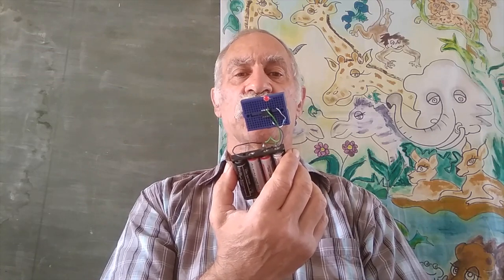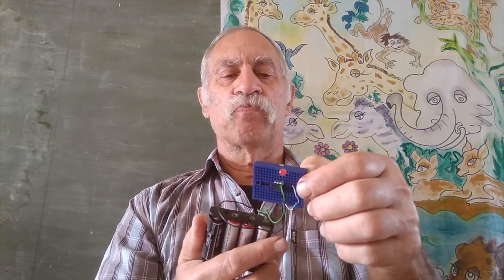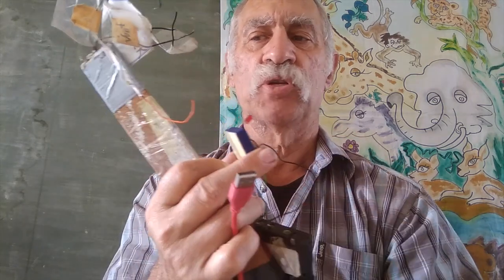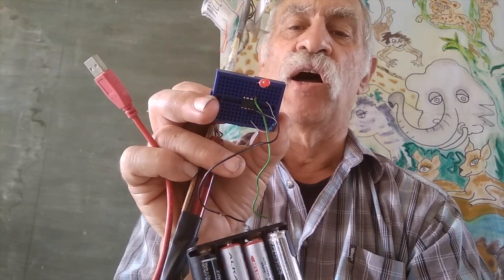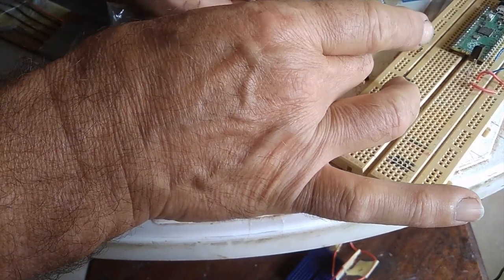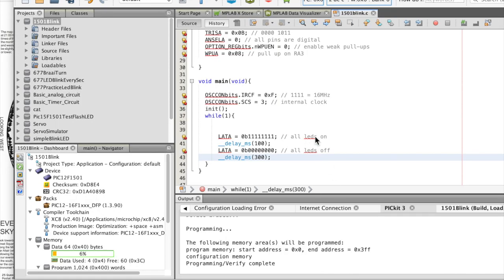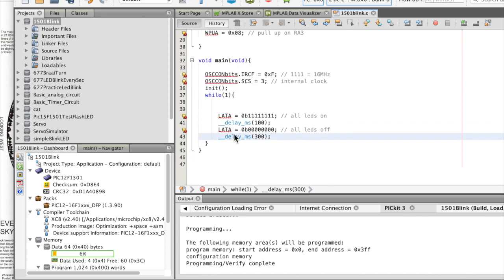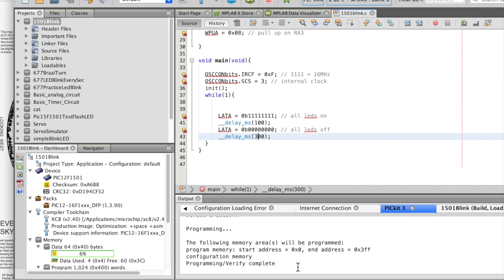Make a flashing red LED for the car dashboard to emulate a car alarm and deter car thieves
Using a Pic12F1501 and MPLAB I program the Pic to flash a red LED every 0.4 seconds, pretending to be an armed car alarm.